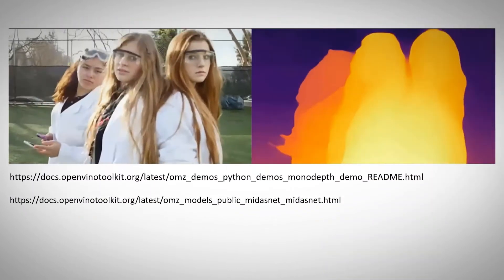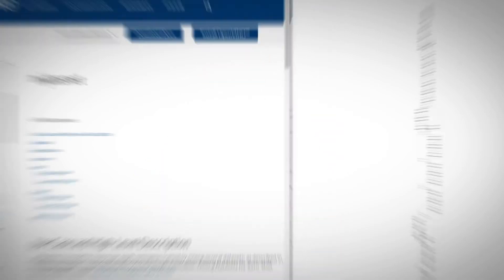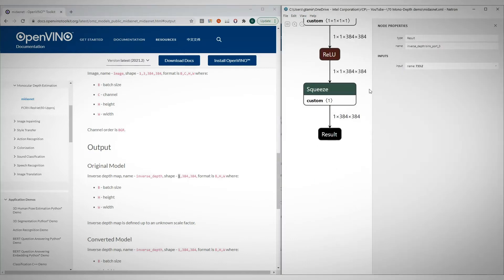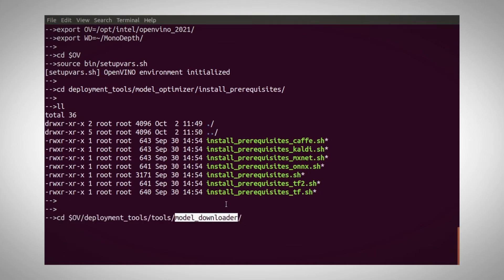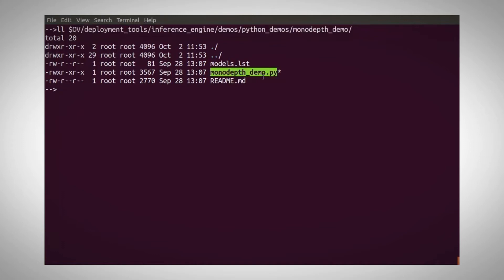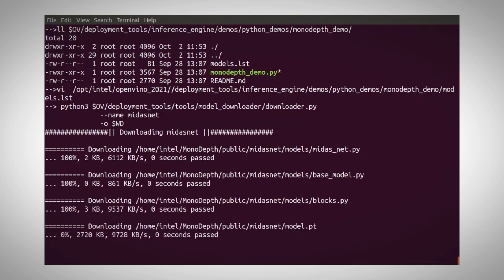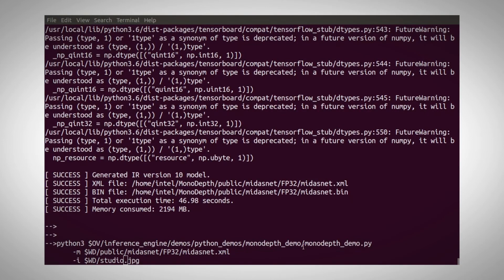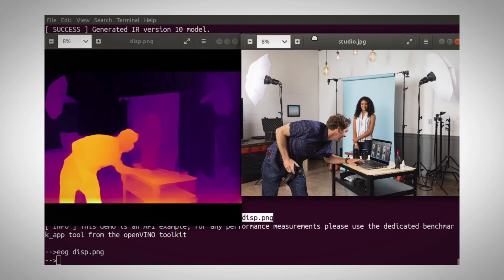OpenVINO Mono-Depth Python Demo | OpenVINO™ toolkit | Ep. 70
Create depth images or 3D-videos out of 2D images using OpenVINO.